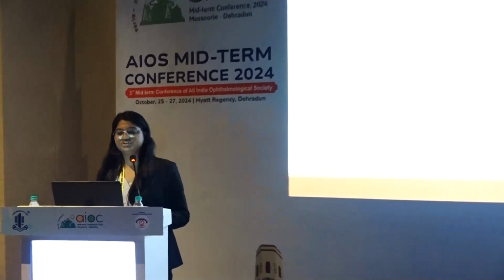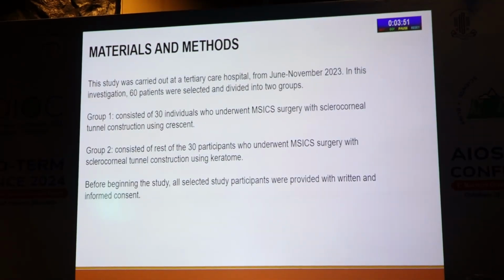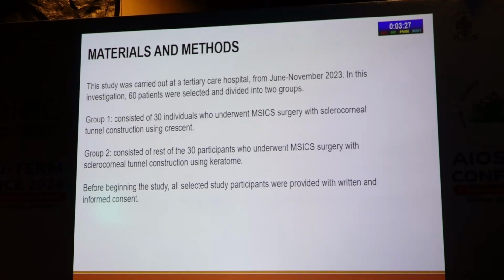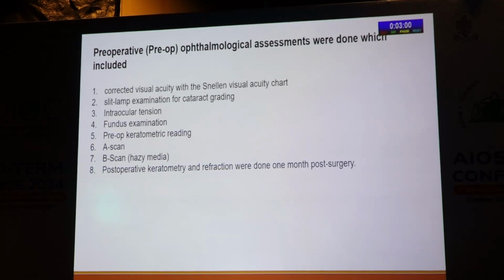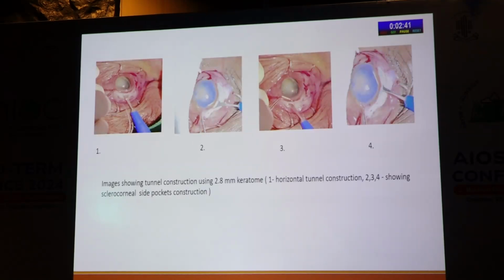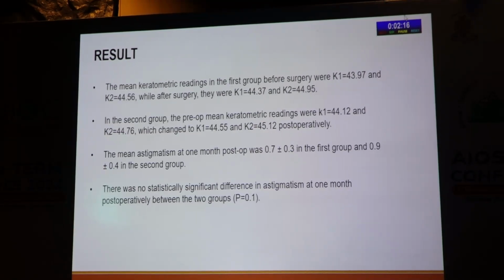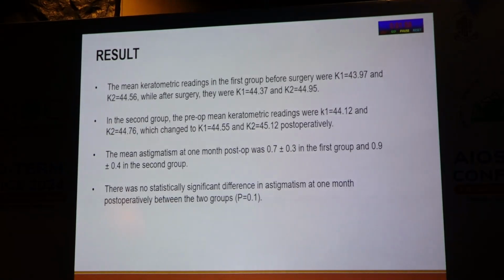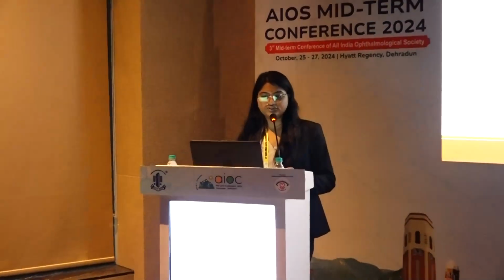AIOCMT3 2024 Free Paper Cataract II FP177 Dr Tejaswini Gondane Modifying Sclerocorneal Tunnel